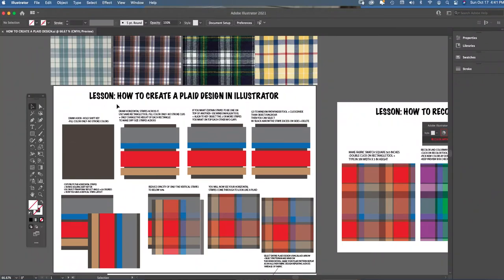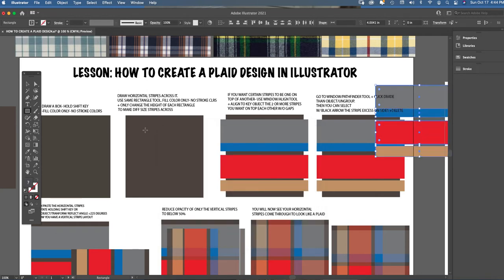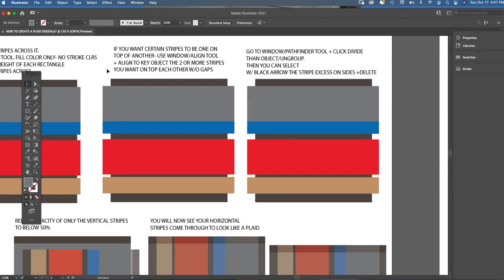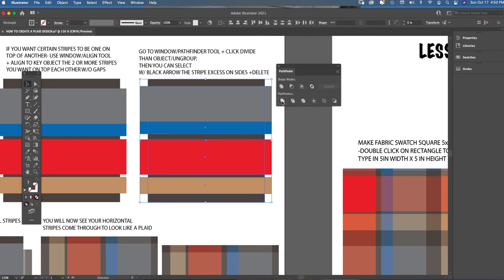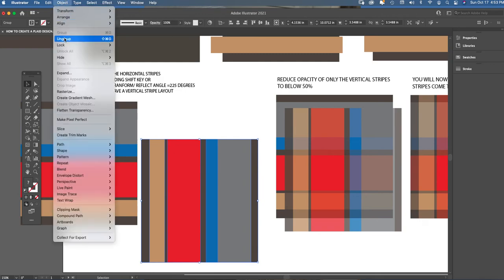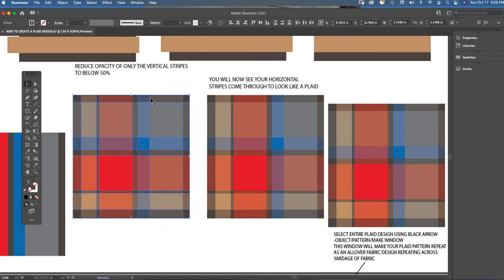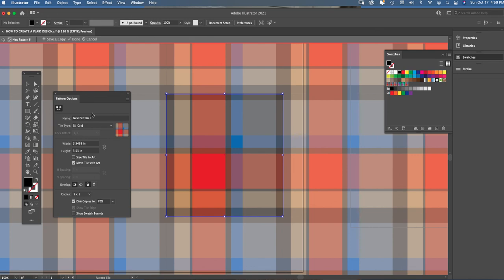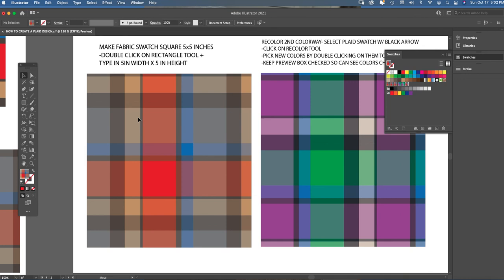How to create a Plaid Design in Illustrator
-Plain Weave Plaid design
-Beginner lesson